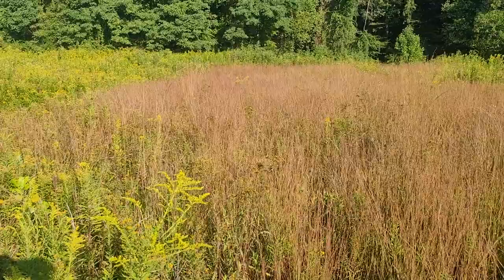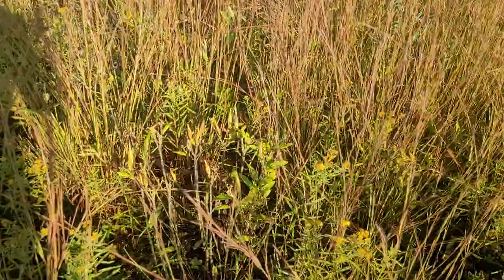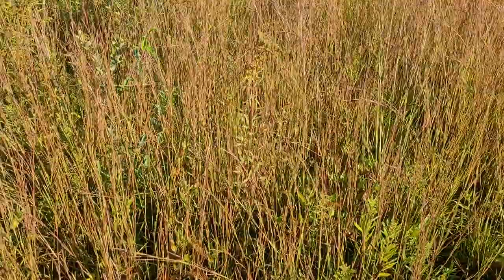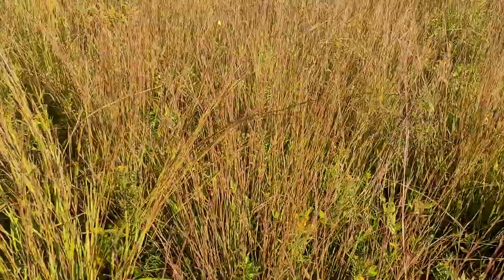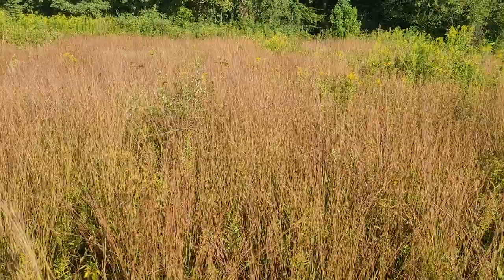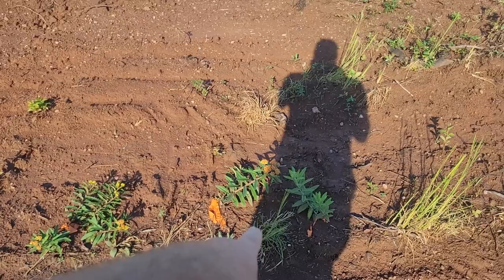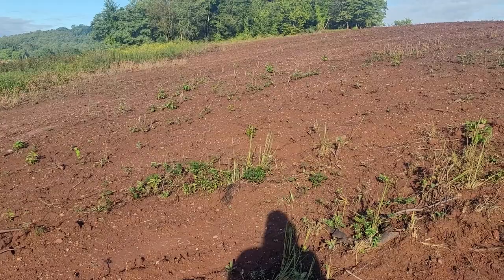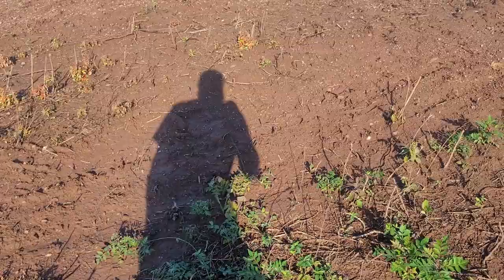Early successional habitat tour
Come along as I tour areas we have set back to allow early successional plant species to start over.  This will allow certain species of wildlife to move into these areas that they need where before these areas were dominated by goldenrod and shrubs which are much later species, generally just before young forests.